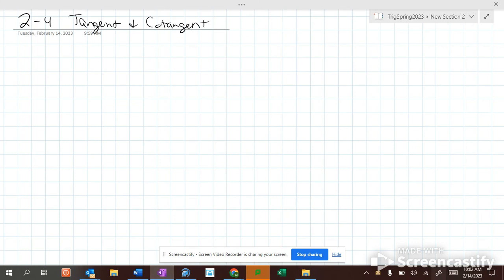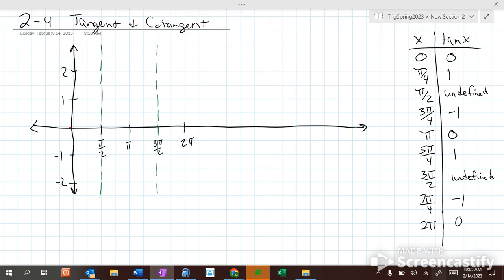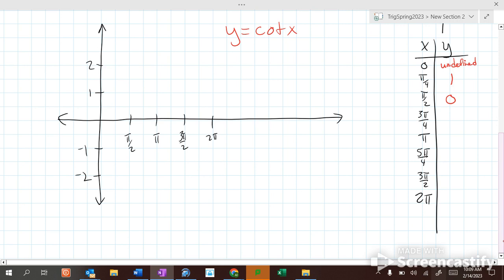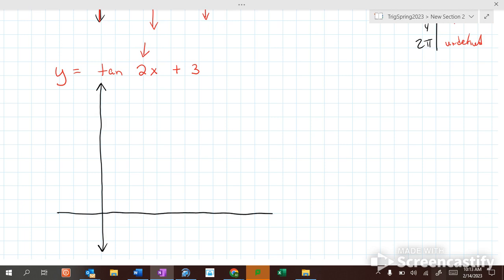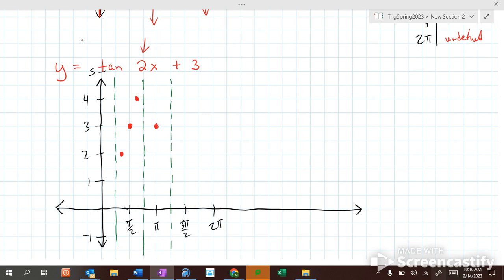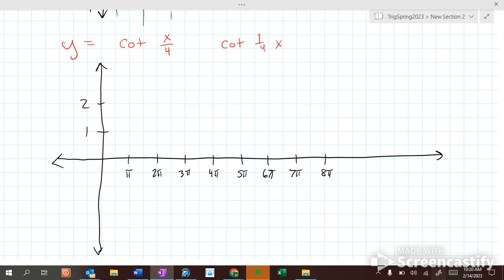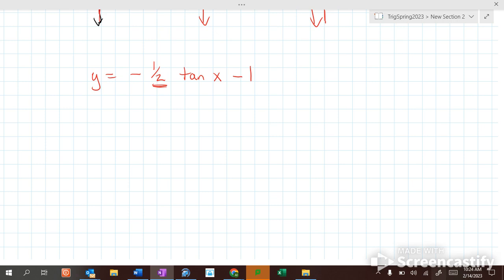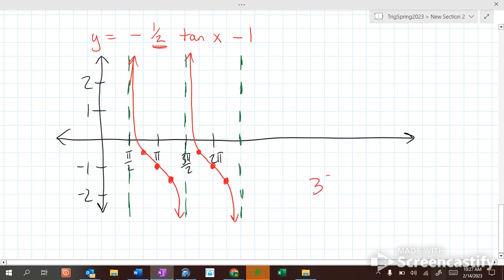Trig 2.4 Tangent and Cotangent